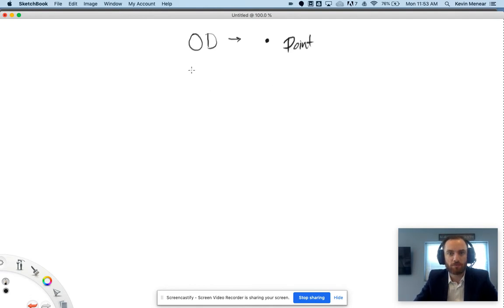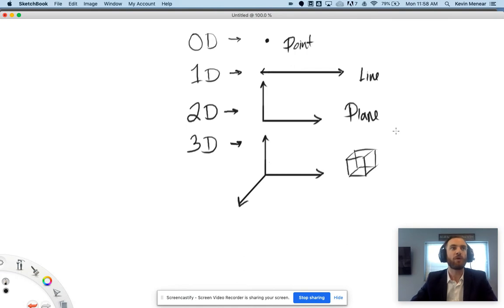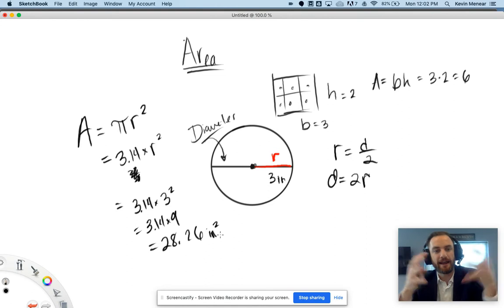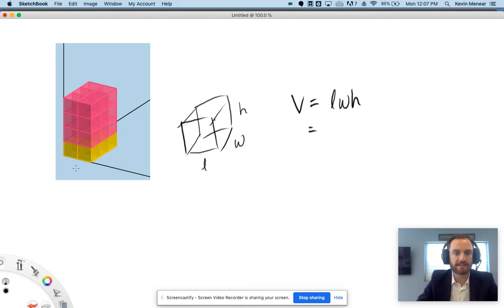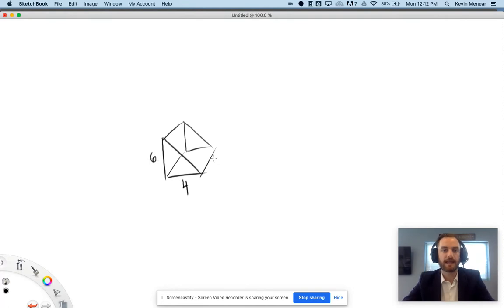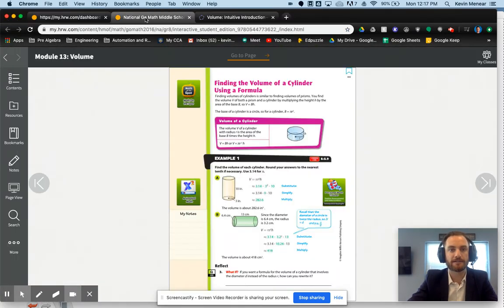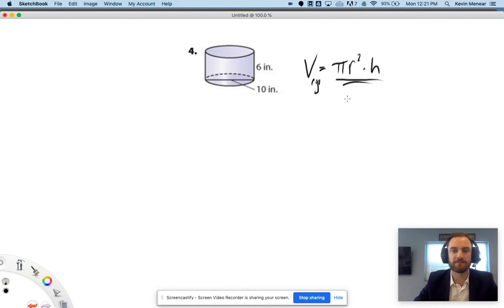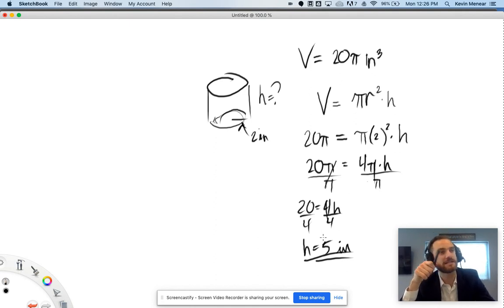PreAlgebra - Lesson 13.1